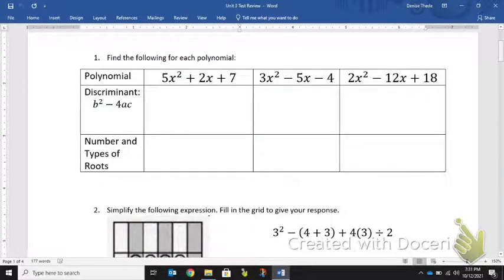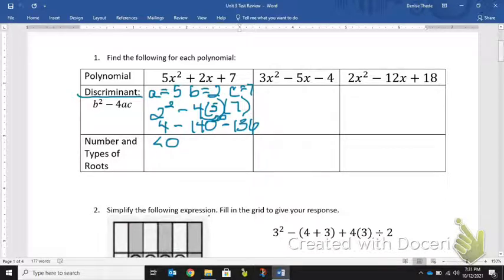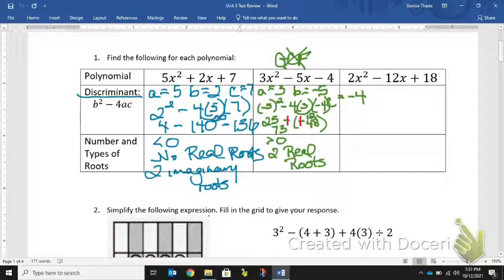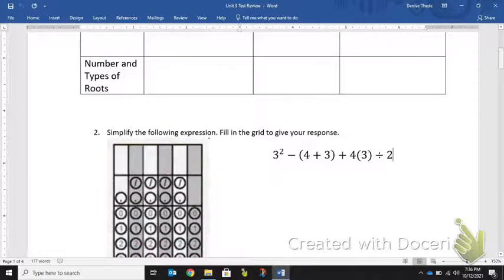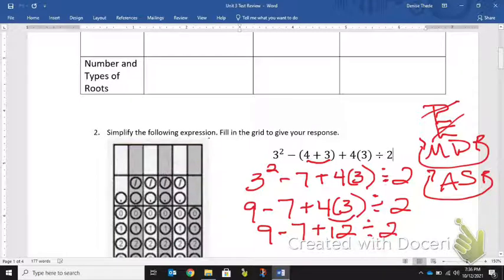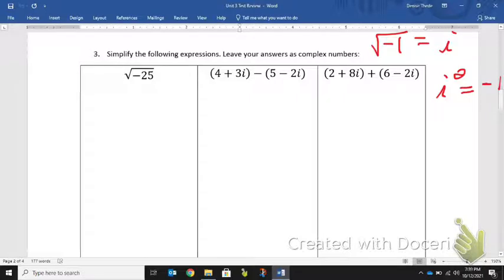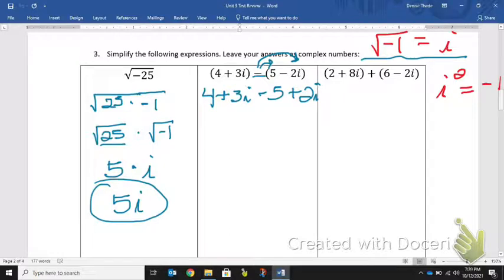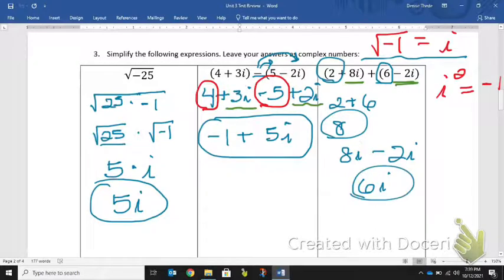Part 1 of 3 Study Guide